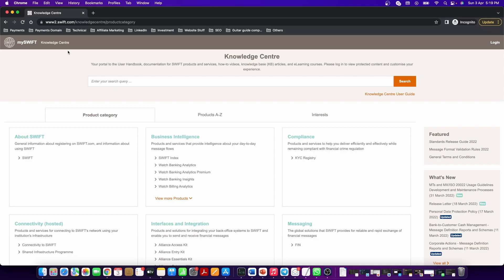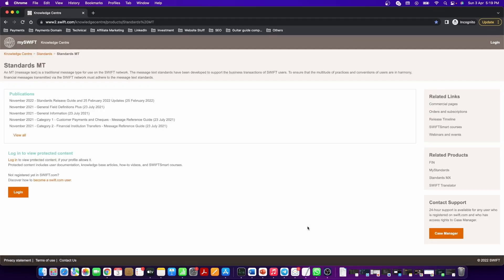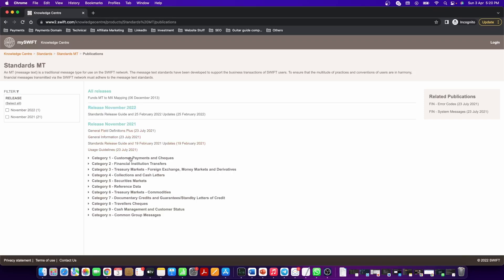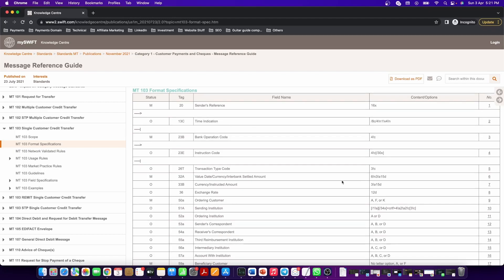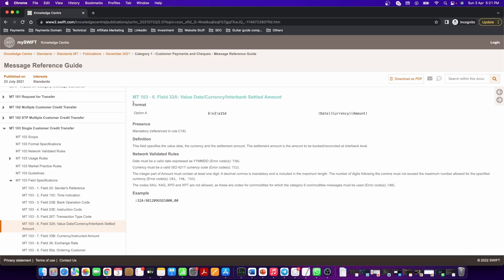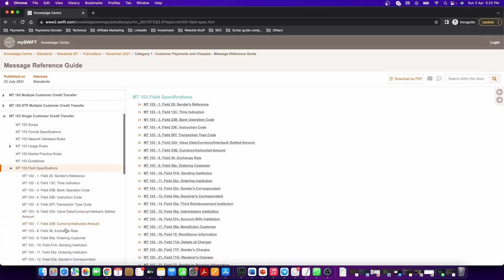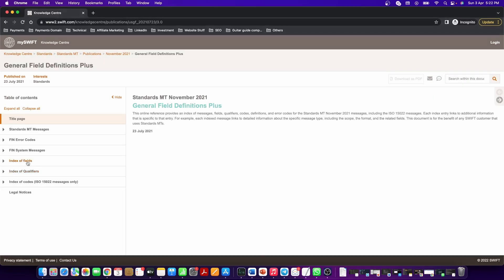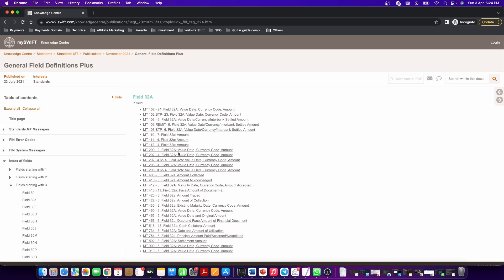Swift website Navigation - MT Fields [ SWIFT Messages]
This video will help you navigate the SWIFT website and get the field level details of the MT message. This will be useful for folks working on ISO20022 projects.